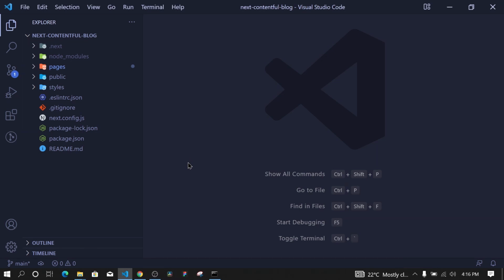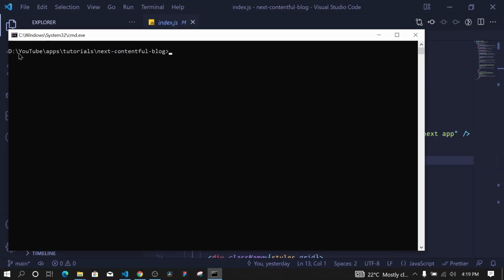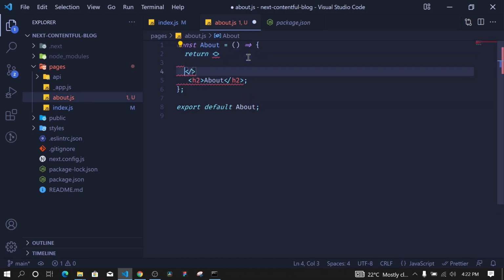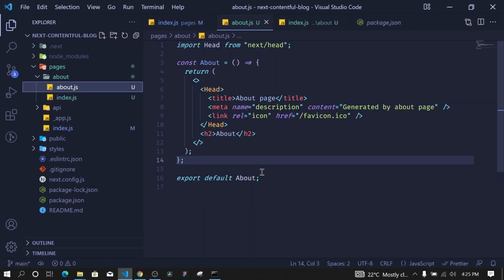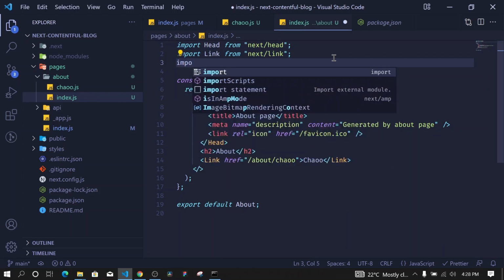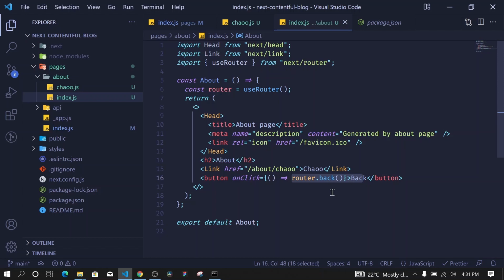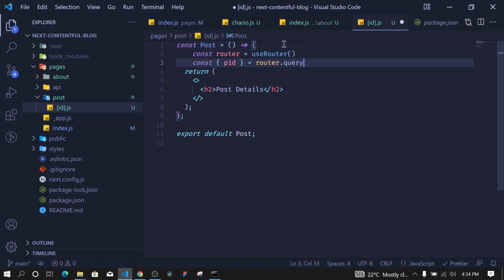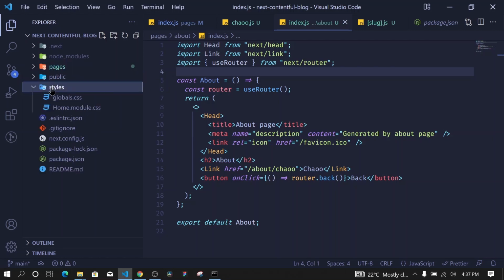Next.js Routing System Deep Dive 🔥 - 02 | Next.js Course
Sections:
00:00 - Next.js pages and routes
09:20 - Link and useRouter hook in Next.js
13:05 - Next.js Dynamic Routes